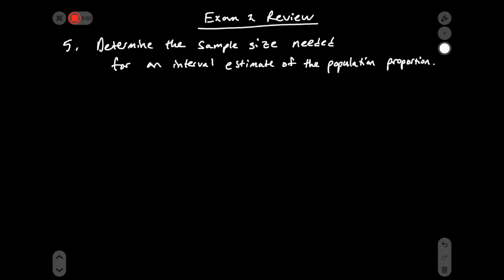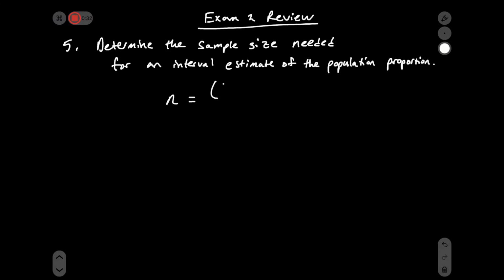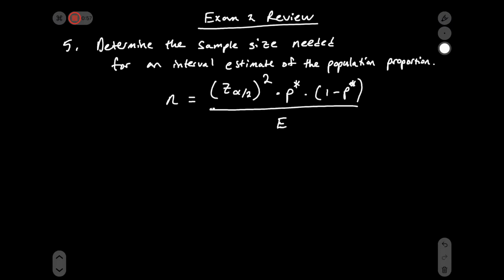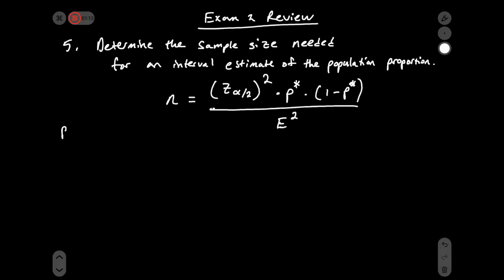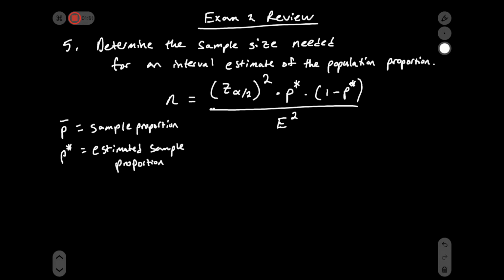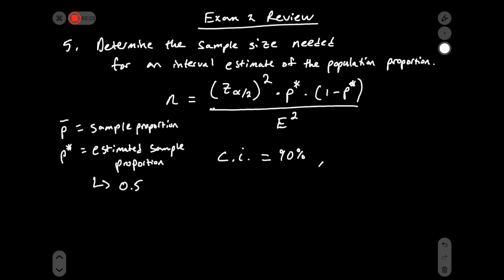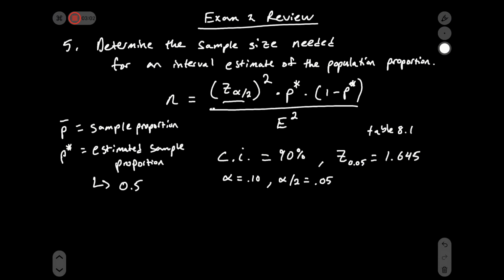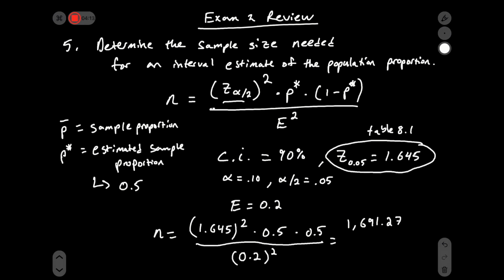5s sample size for an interval estimation of population proportion